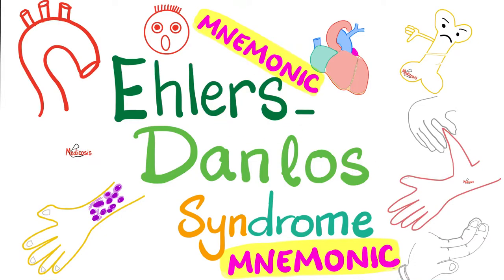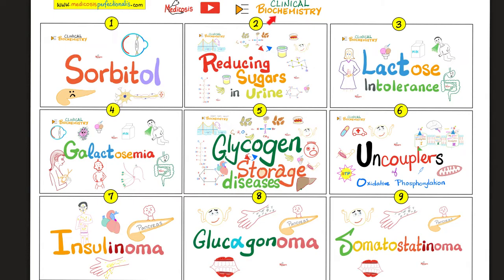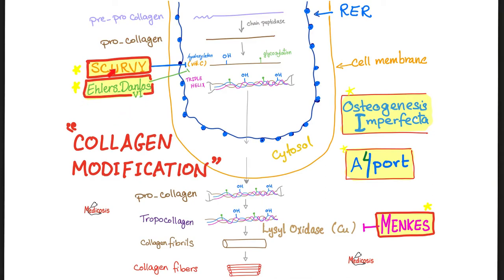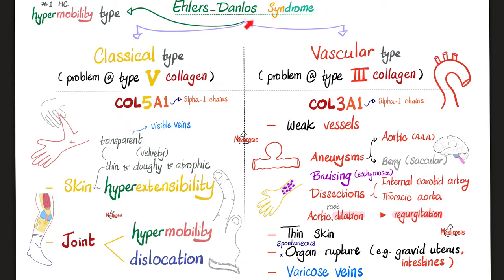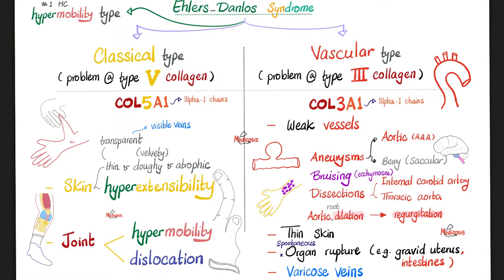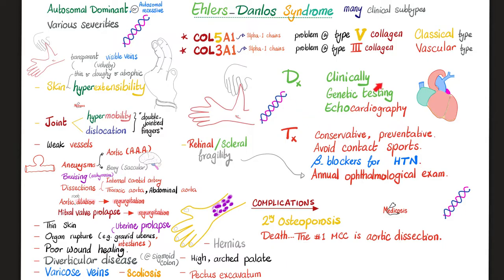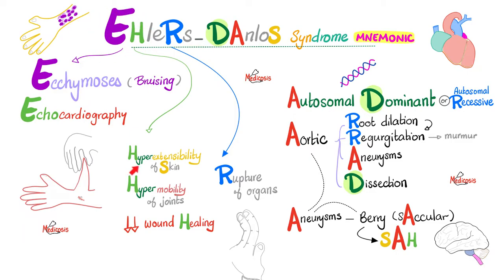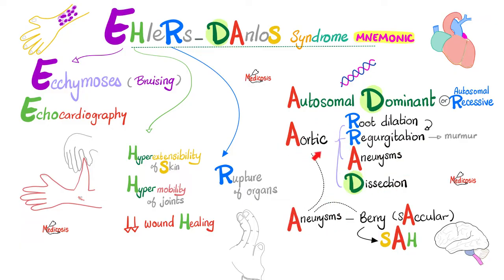Ehlers-Danlos Syndrome - with a Mnemonic